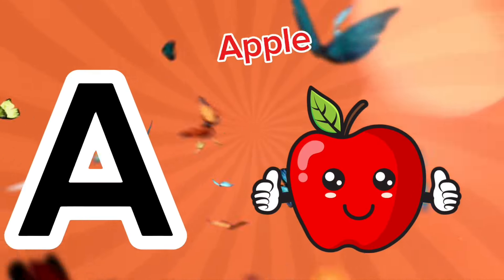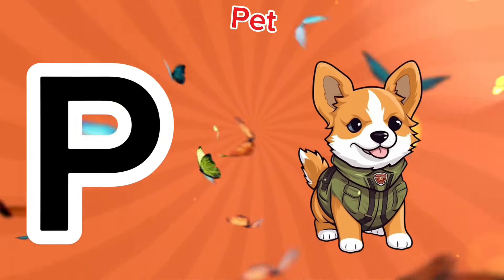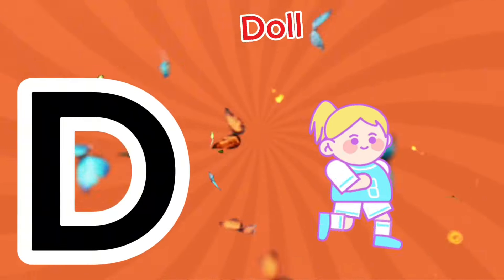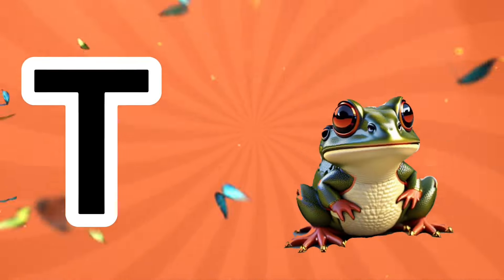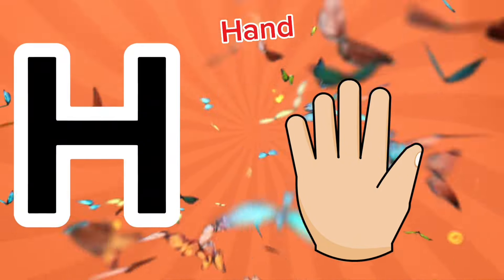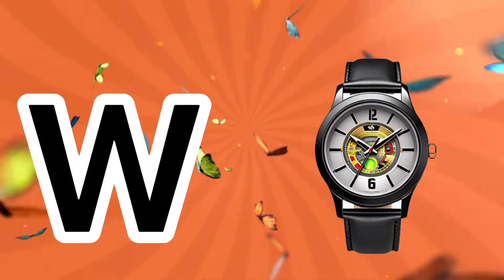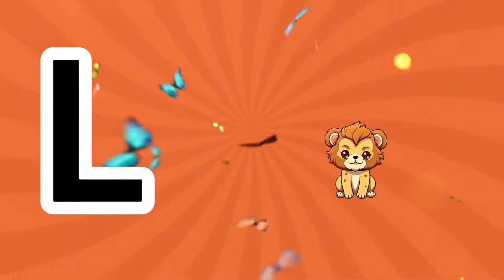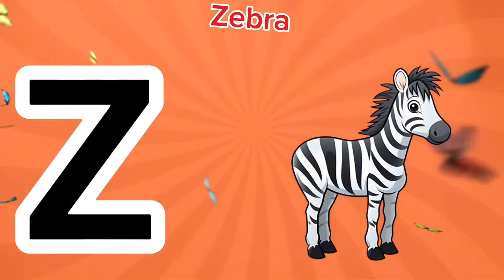Learn ABC | kids rhymes | ABC song | Alphabets | ABC Nursery Rhymes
abc song
abc kids
abc kids australia
abc poem